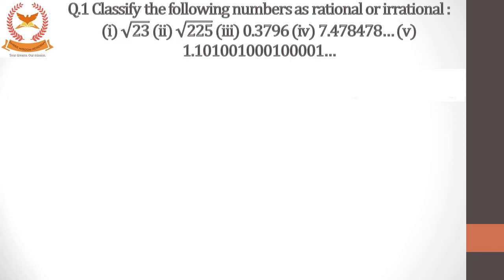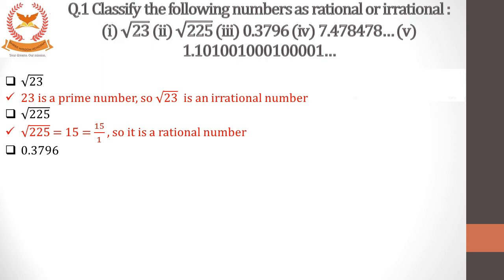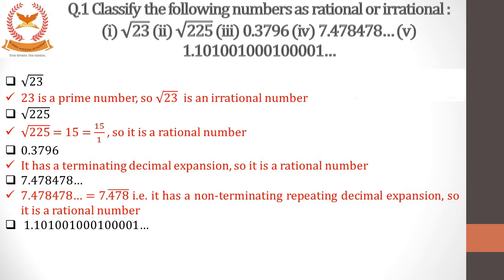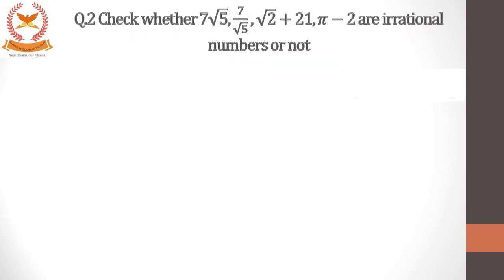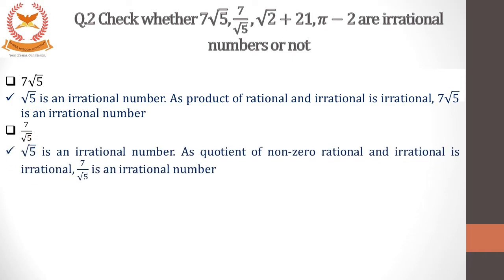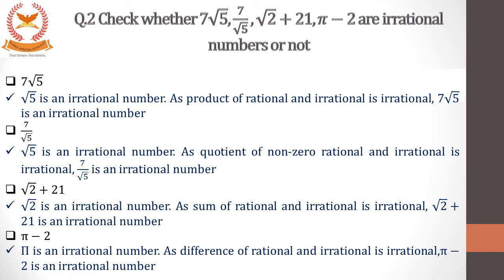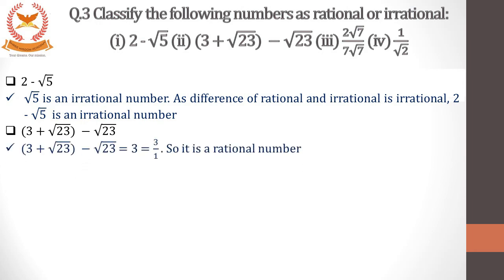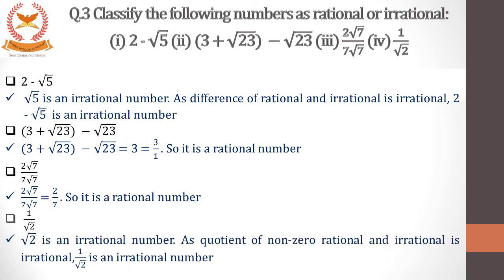Class 9 | Maths | Number system | Part 7: Classification as Rational & Irrational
This video includes problems based on classification of numbers as Rational & Irrational